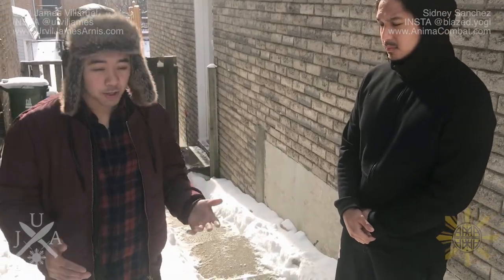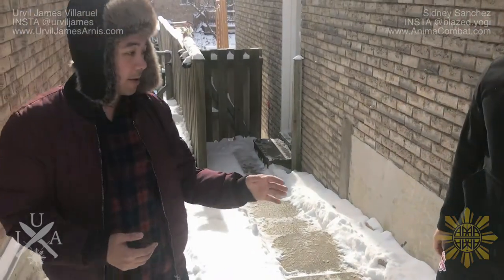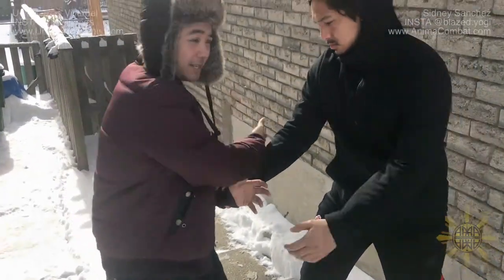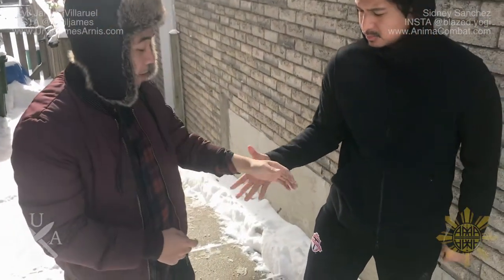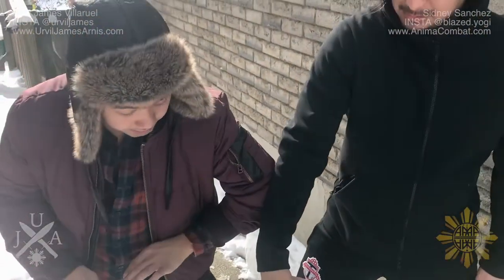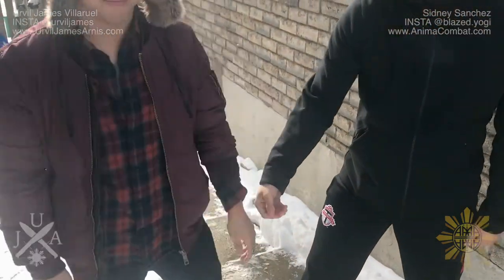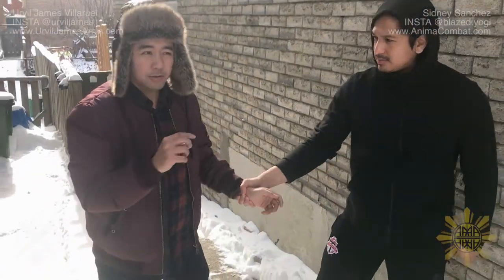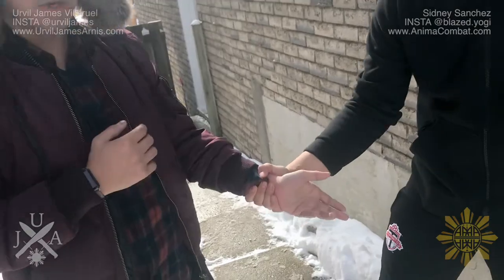ESCAPING A WRIST GRAB THE EASY WAY.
Perhaps the most common form of harassment, what can you do to escape when you're being pulled by an aggressor?

Caution: In real-life situations, it is always best to maintain awareness beforehand to stay ahead of your attacker and avoid the situation altogether. Each self-defence maneuver taught should be used as a last resort for when running away or calling for help is not an option.